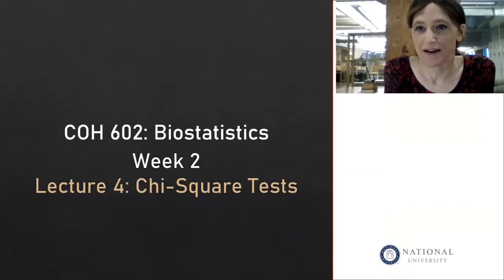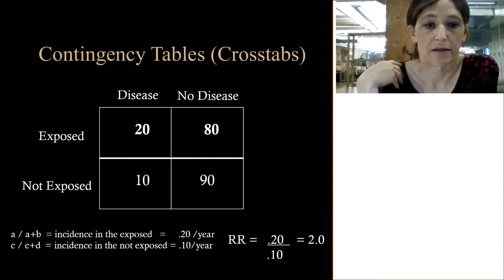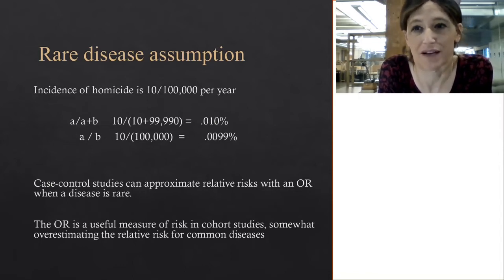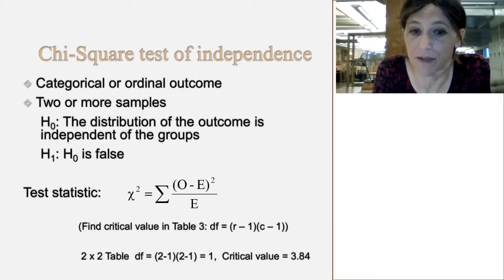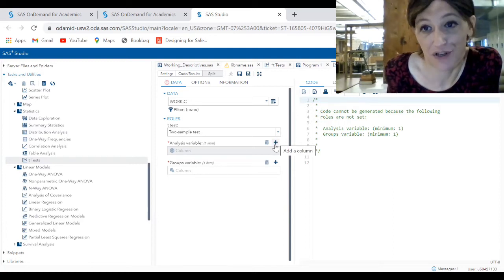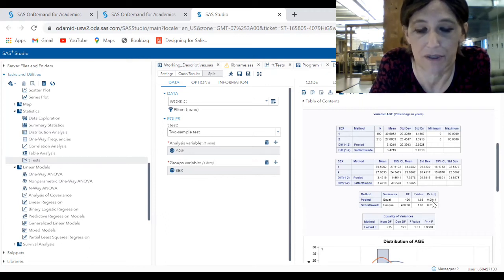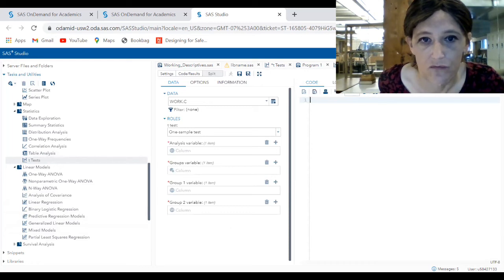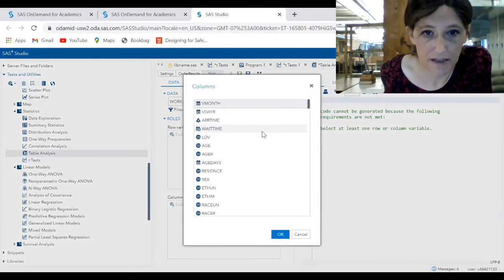COH 602 Biostatistics Lecture 4